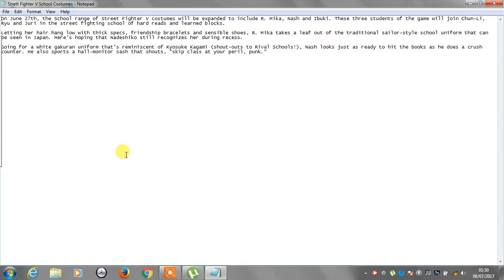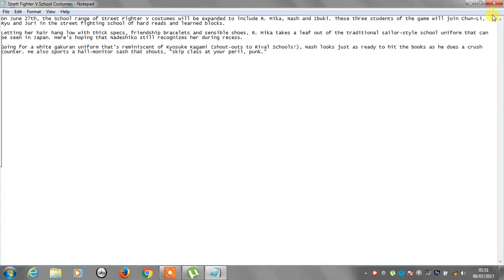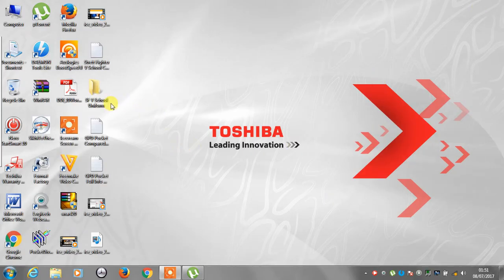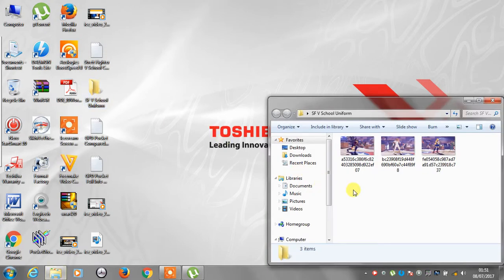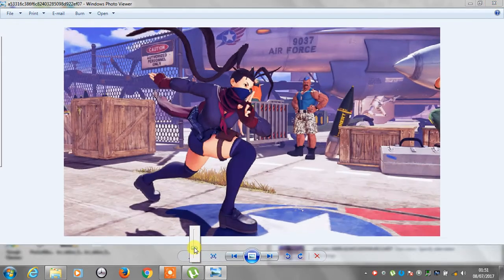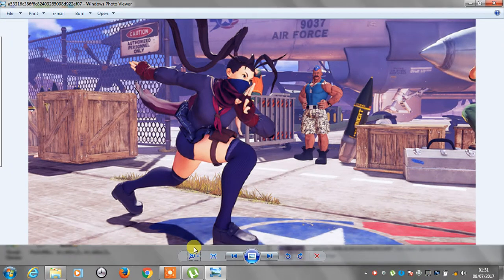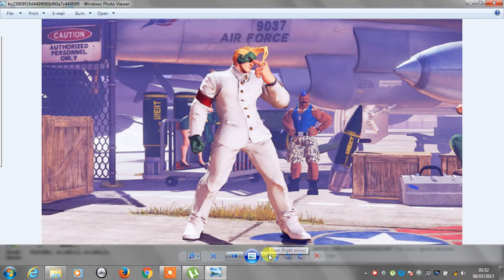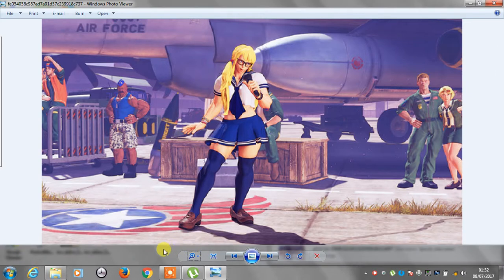Street Fighter V School Uniform Customes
Check these new school uniform in Street Fighter V.